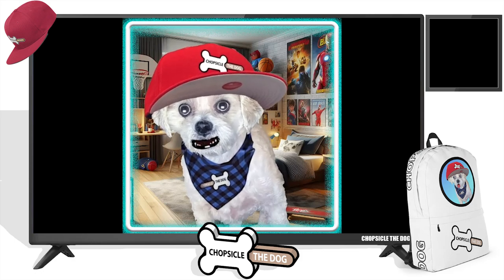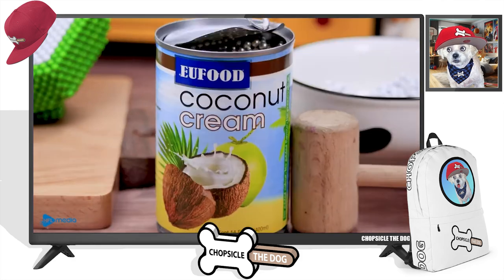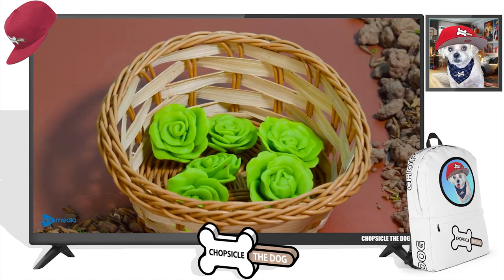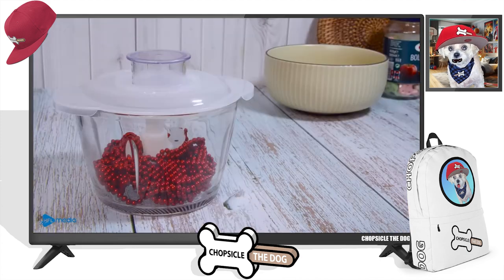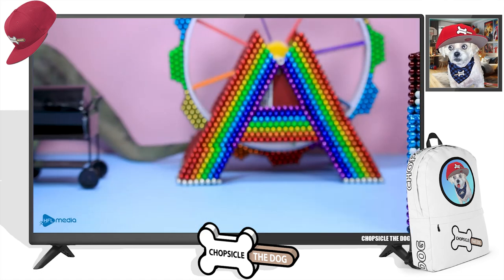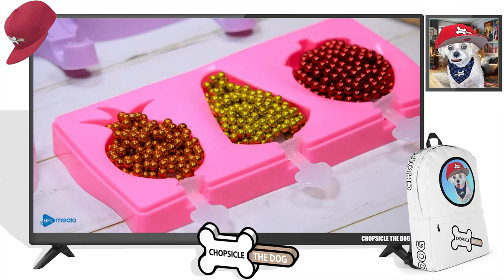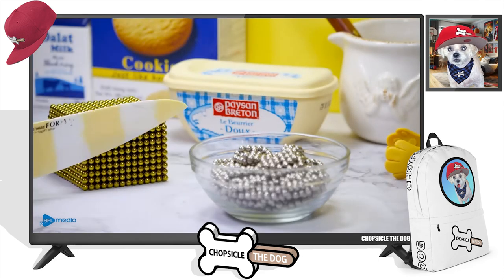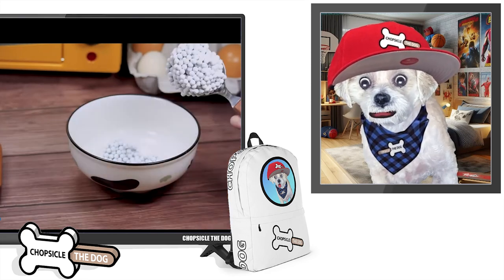Delicious Coconut Ice Cream! Magnet Cooking Reaction By Chopsicle The Dog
Are you ready for the most Satisfying Coconut Ice Cream you've ever seen! Satisfying because this Coconut Ice Cream is made out of Magnetic Balls! This Magnetic Art Video uses Magnet Ball Sculptures and Stop Motion Animation to bring this Delicious Coconut Ice Cream to life!

I'm Chopsicle the Dog and this is my reaction to "Magnet Challenge - Cool Down With Magnetic Balls: Delicious Coconut Ice Cream Recipe"